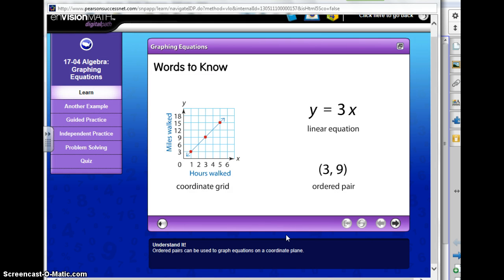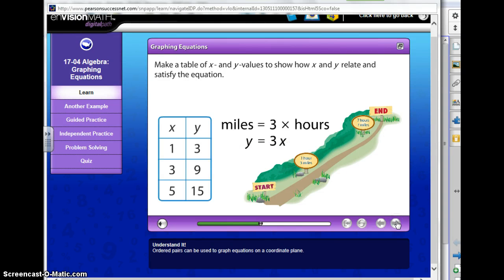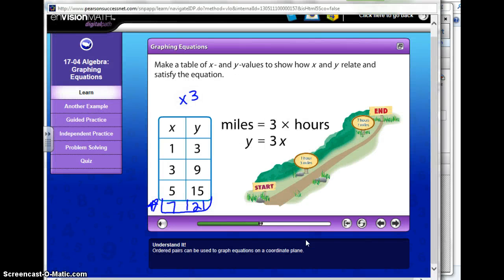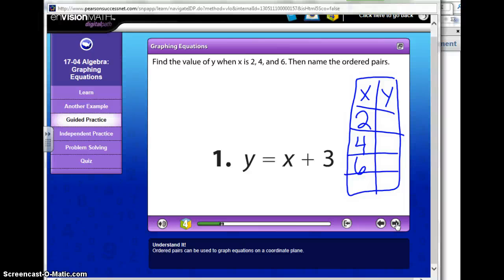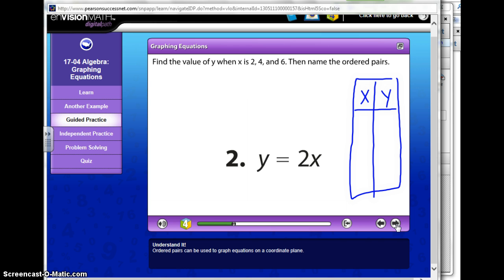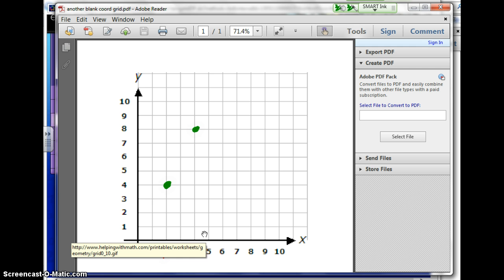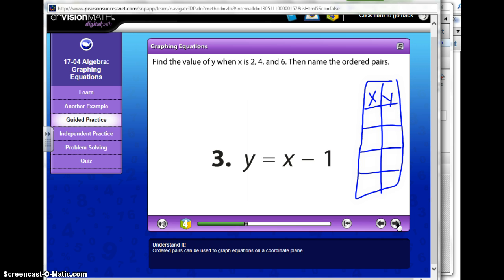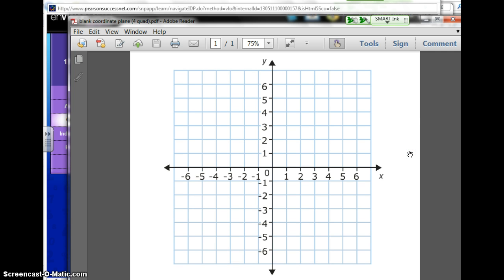Wajer Math L17-4 graphing linear equations